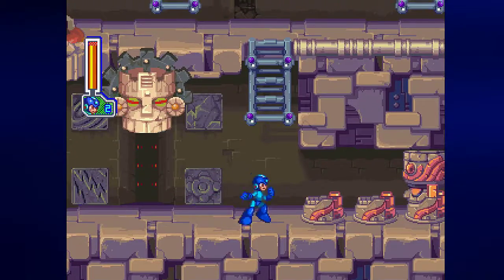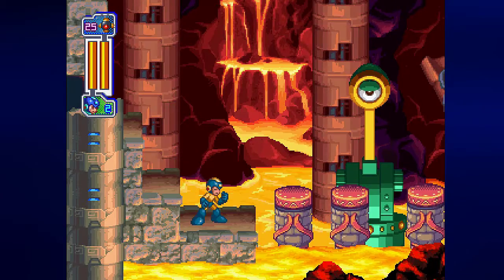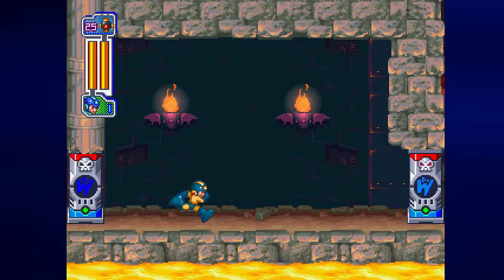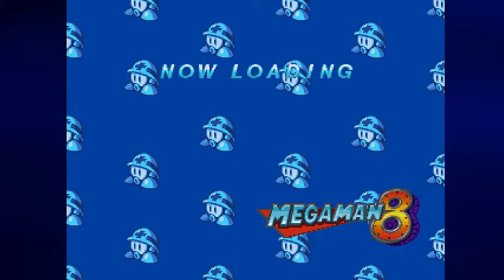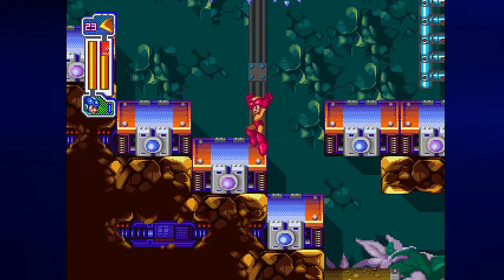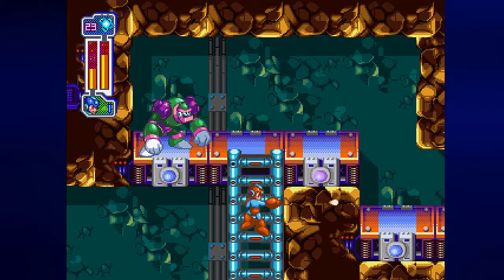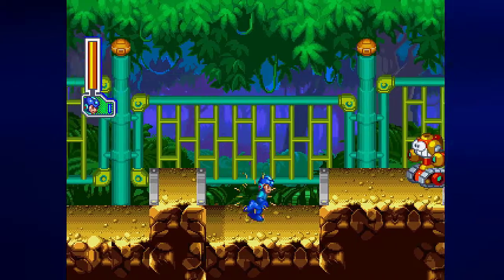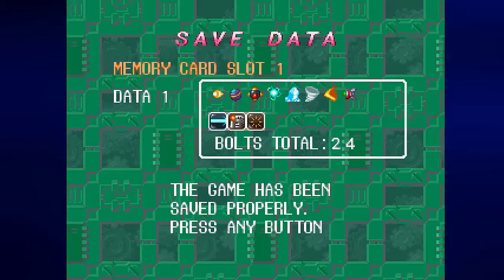Let's Play Mega Man 8 (PS1), Part 4: Sword Search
Now that we're done with the mid-point level, we have four more Robot Masters to take on. For this video, we take on Sword Man and Search Man, and also try to get as many Bolts as we can in the meantime.